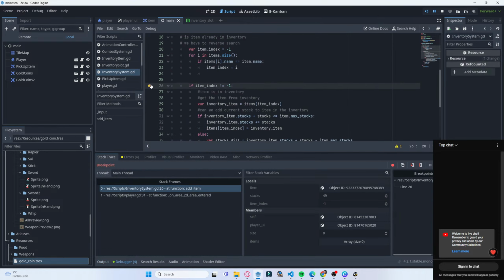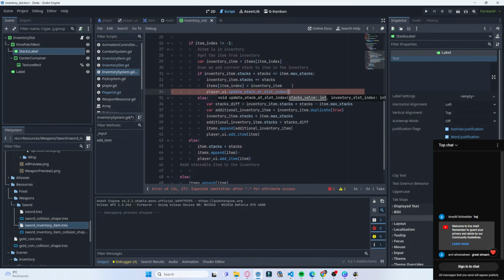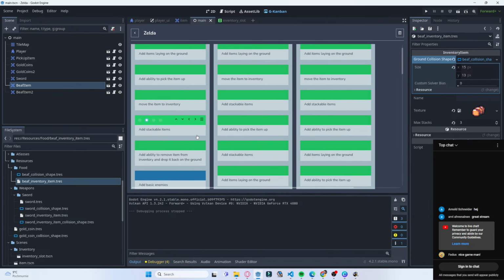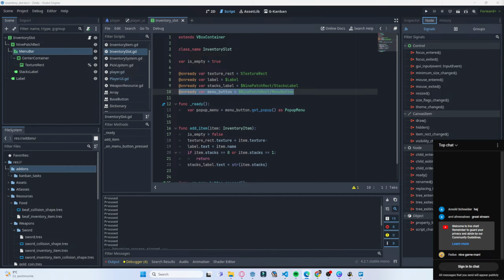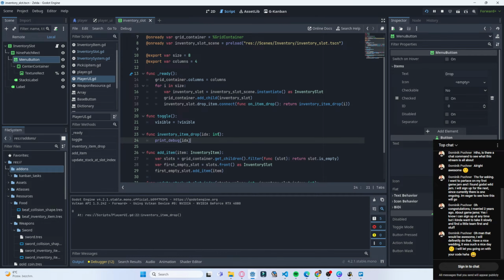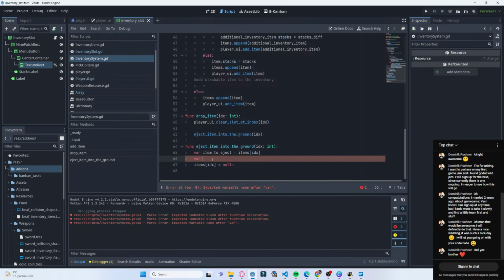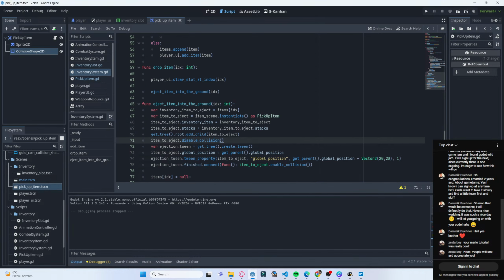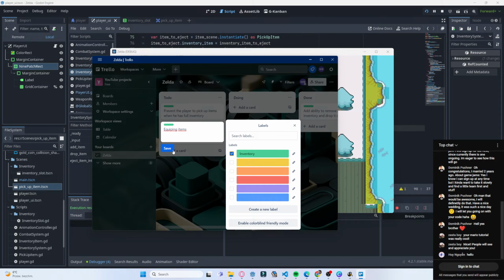Working on Zelda Tutorial in Godot 4 with GDScript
Hi! This will be the second stream on this channel. I have few Game dev related things to figure out! If you have time jump in and let's talk programming, games, gave dev, game art, potatoes and life!